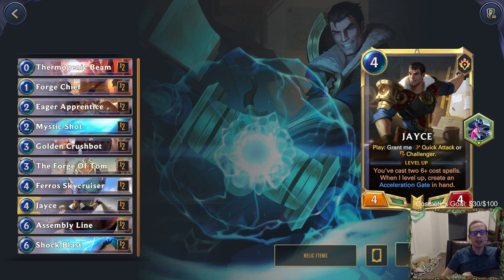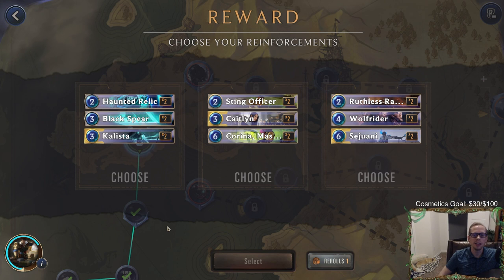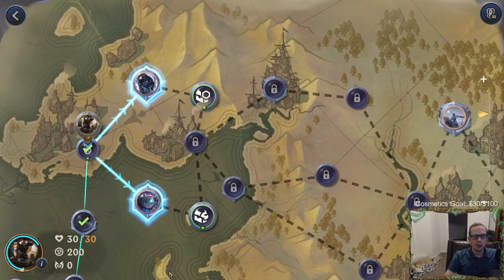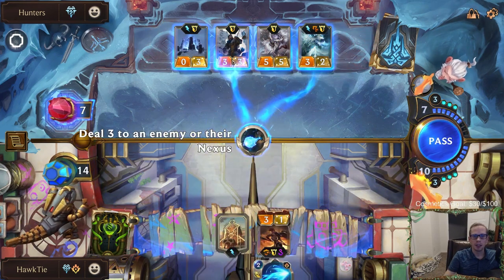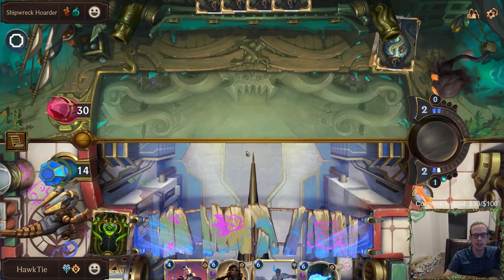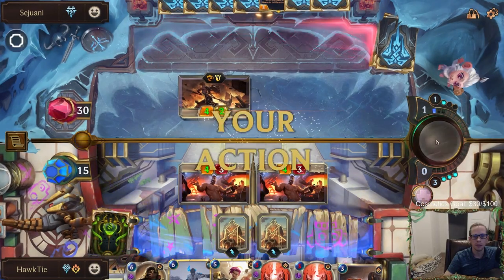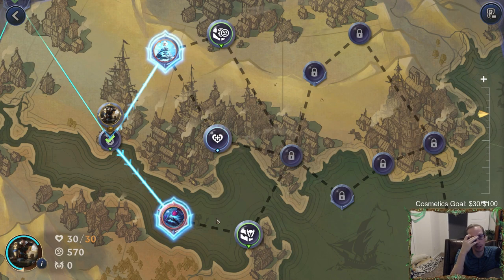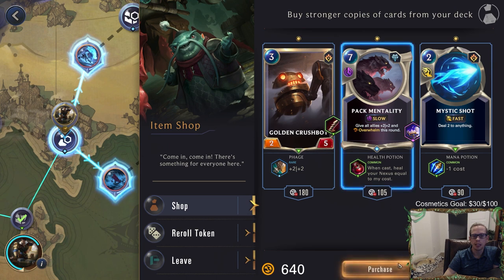Jayce Guide for Path of Champions - Nautilus Adventure | Legends of Runeterra LoR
A Guide for the Nautilus Adventure of Path of Champions with Jayce, enjoy!